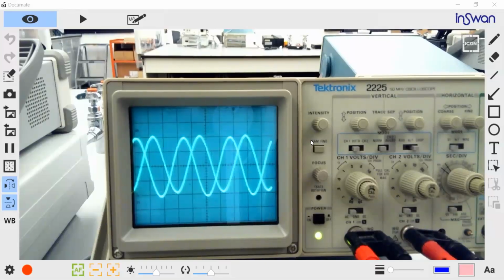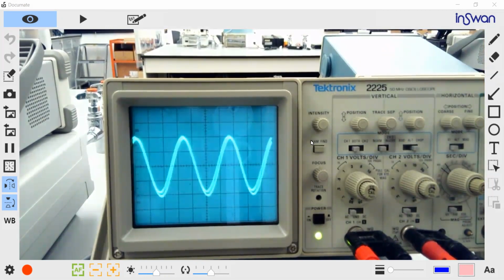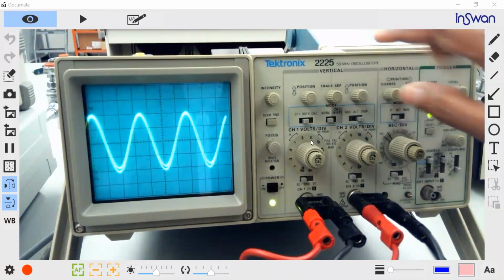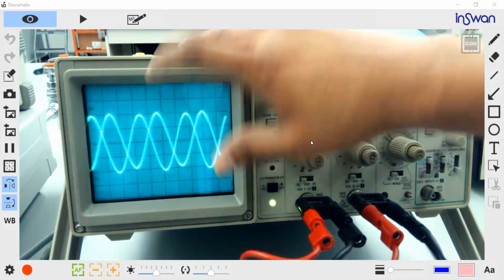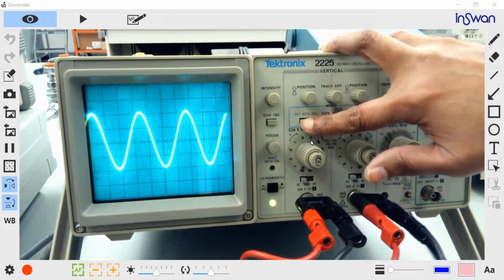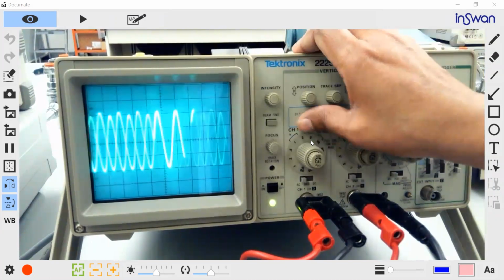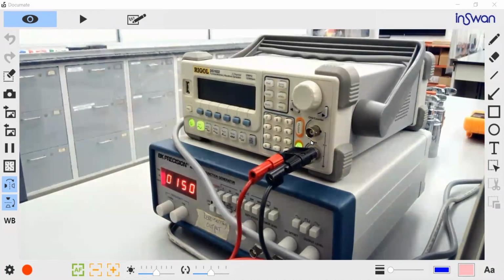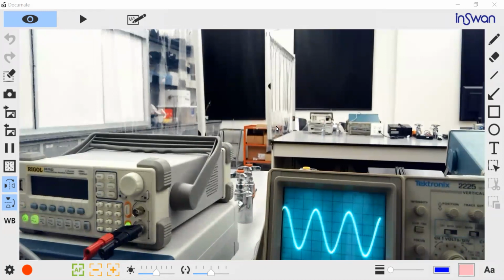Introduction to Oscilloscope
To uncover information such as  frequency, noise, amplitude, or any other characteristic of waves that will change over time: We can use oscilloscope